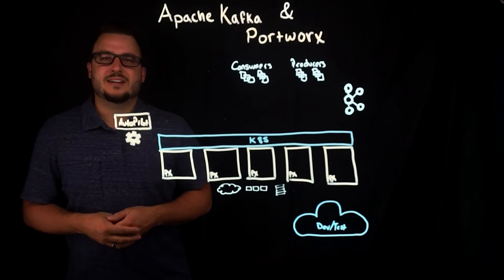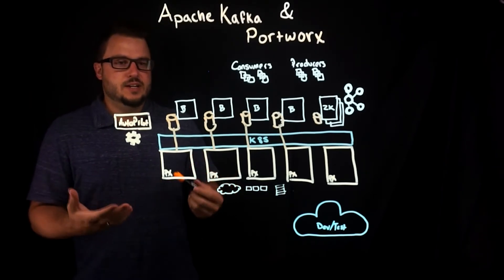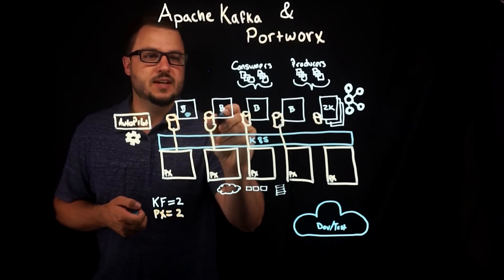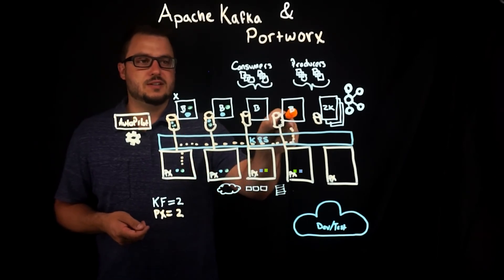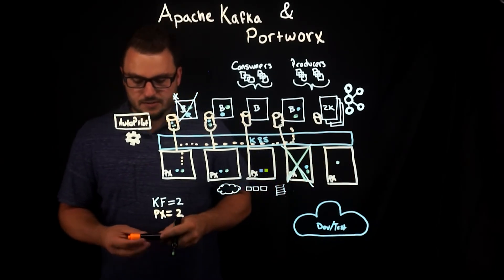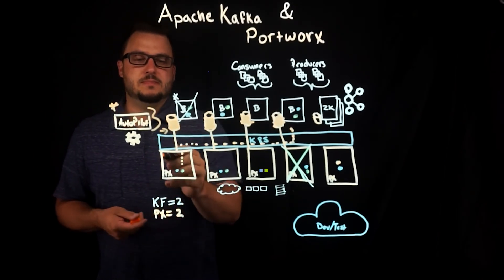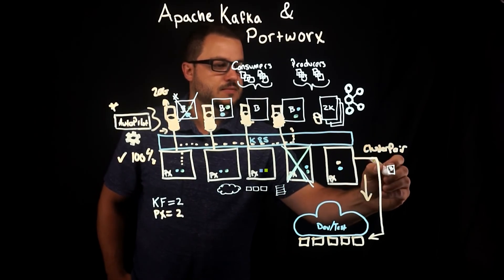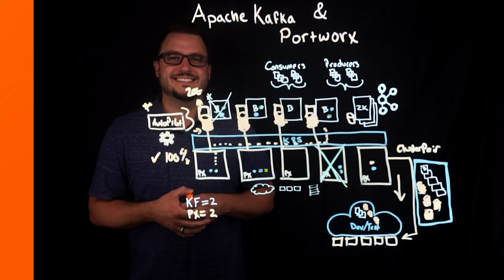Portworx Lightboard Sessions: Key benefits of running Apache Kafka on Portworx by Pure Storage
In this video, learn about the key benefits of running Apache Kafka on Portworx. Reduce operational complexity, increase overall data protection and automate capacity management concerns for Kafka by using the Portworx data management platform for Kubernetes.